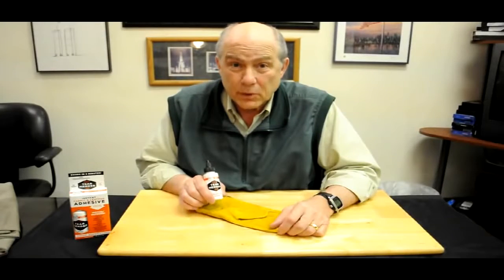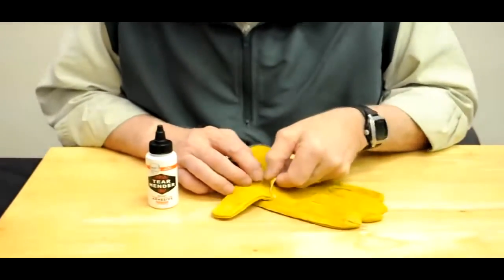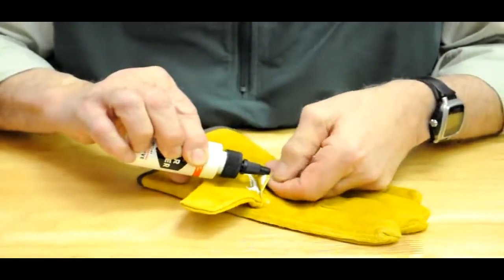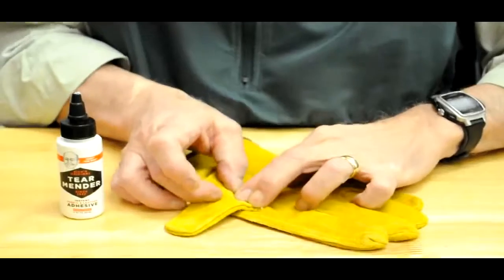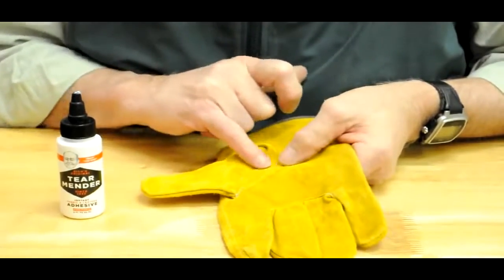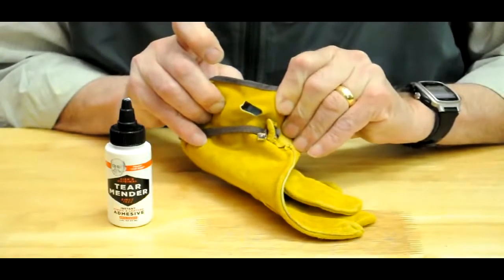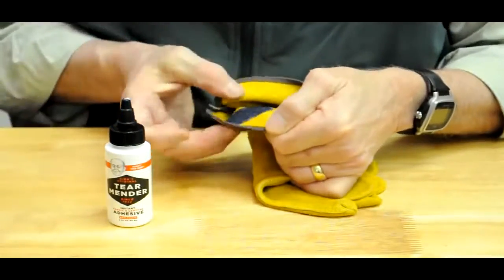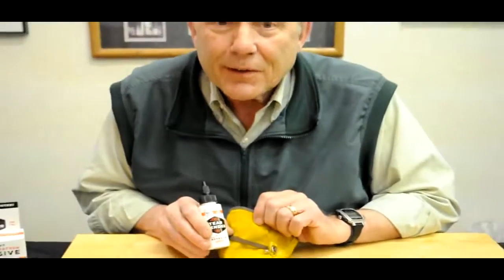Bish's Original Tear Mender work glove repair